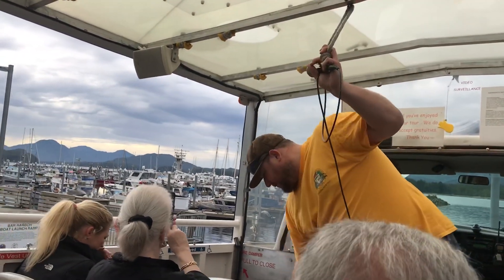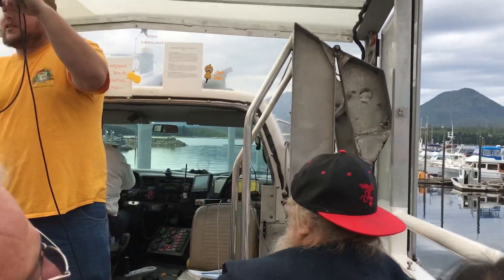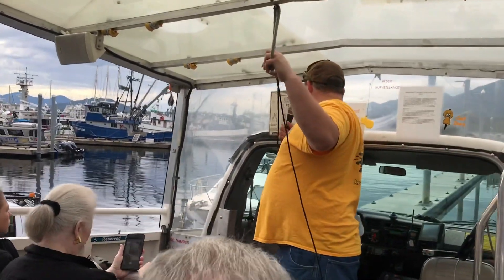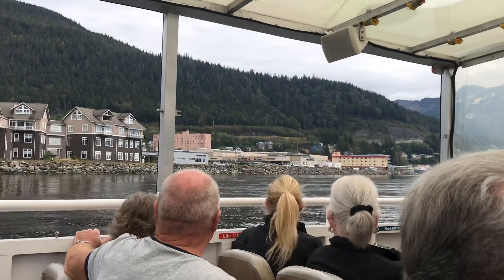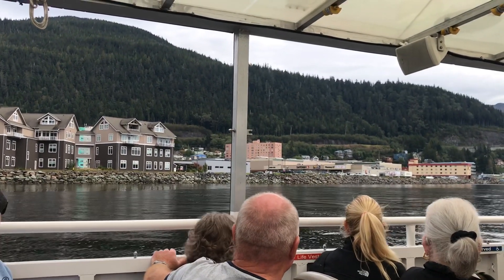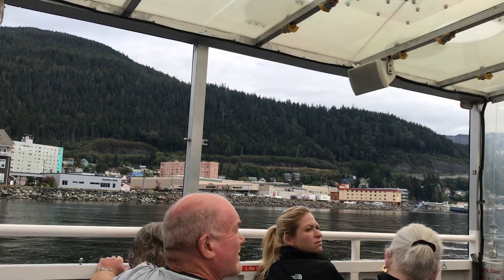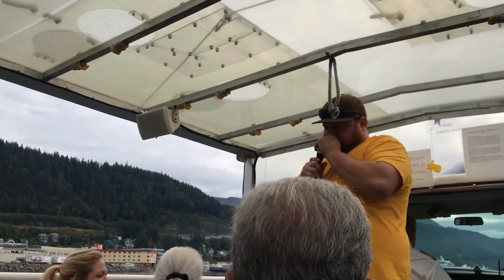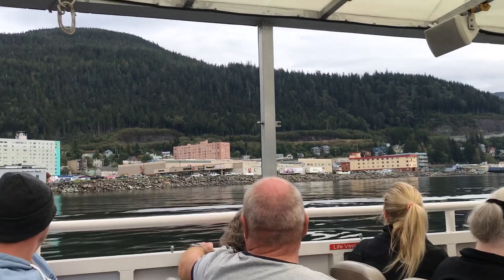Ketchikan, Alaska Duck Tour